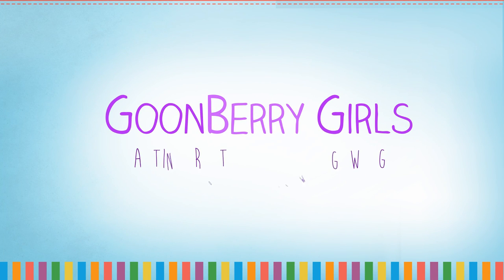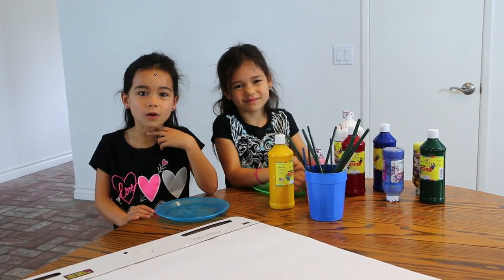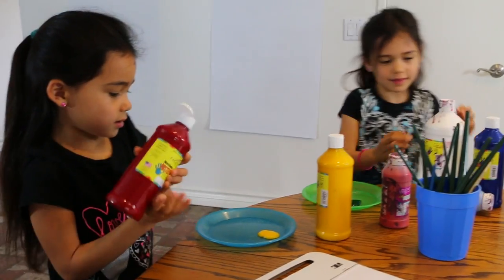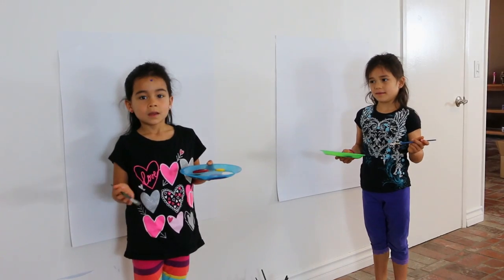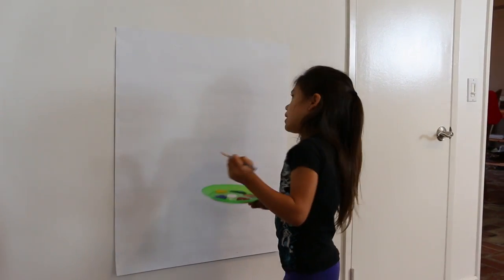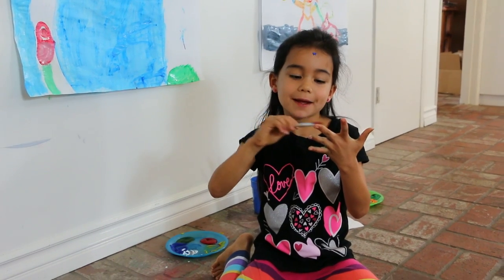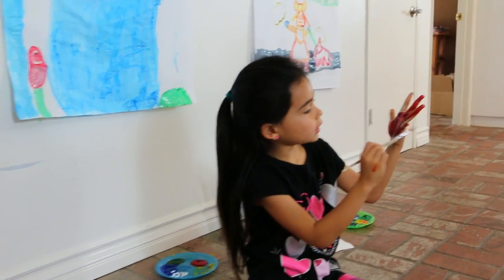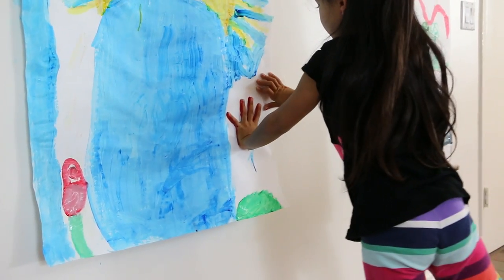GoonBerries: Fun with post it Notes